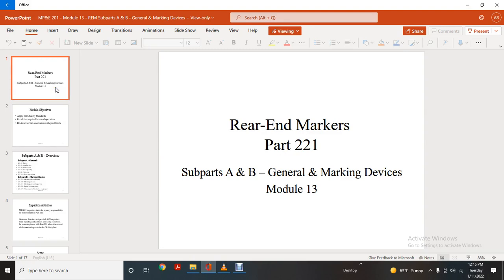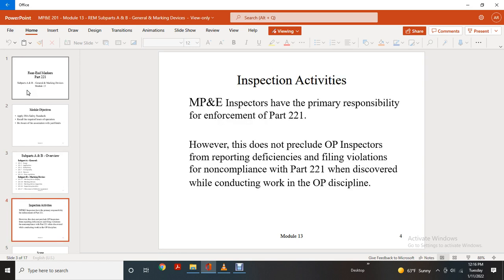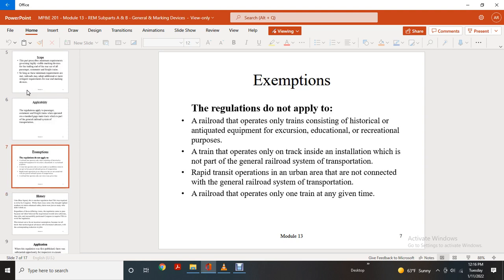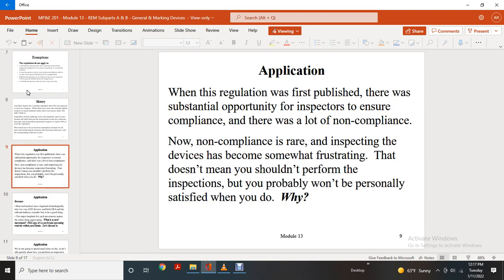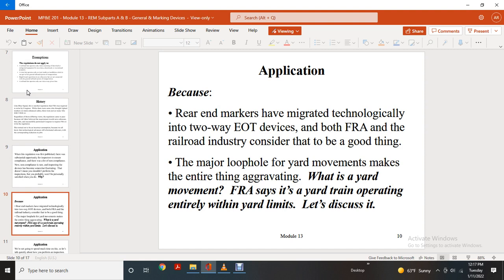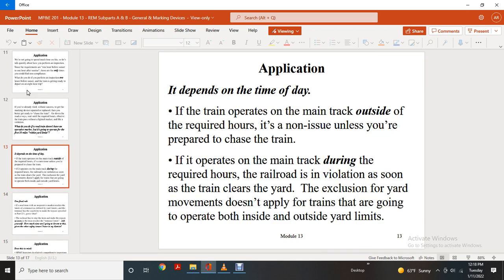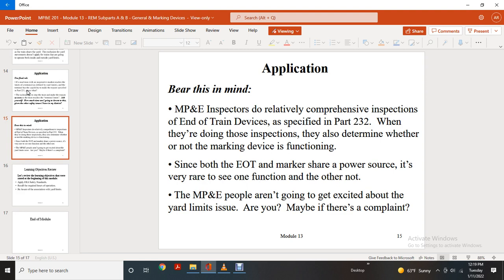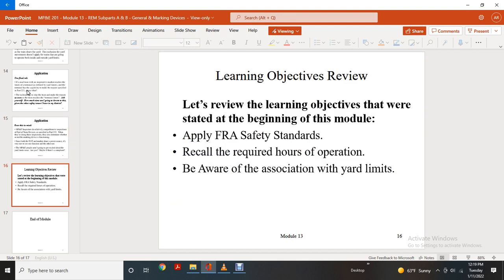MAINTENANCE OF EQUIPMENT FRA TRAINING MODULE 13